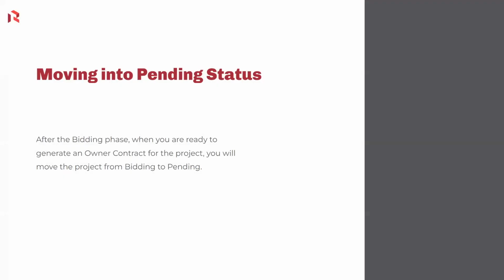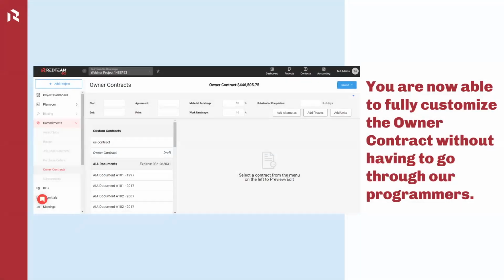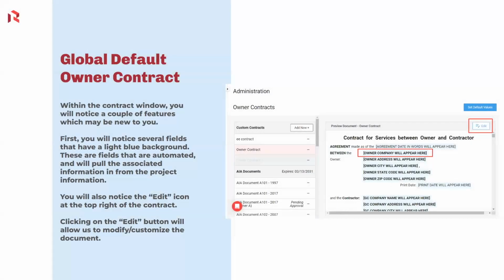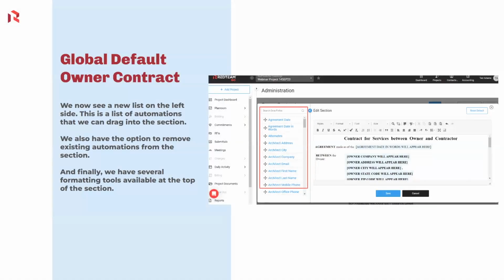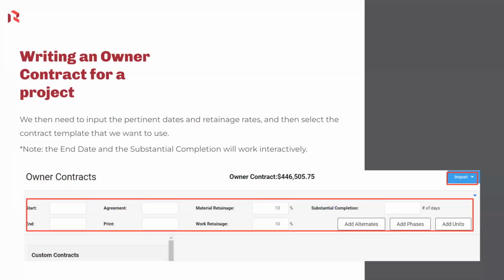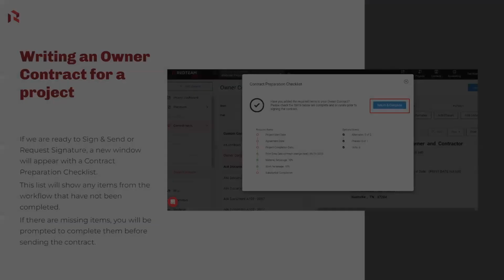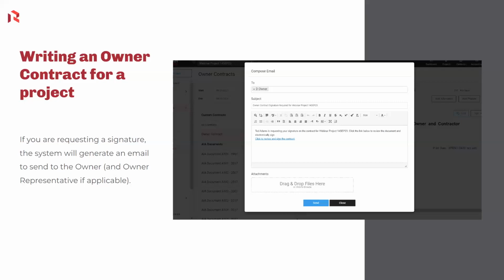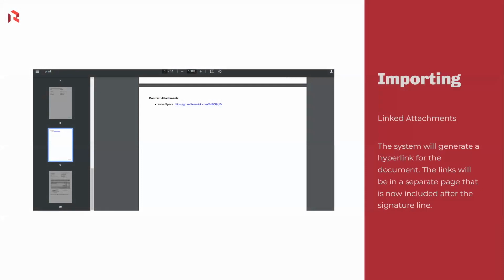Webinar: RedTeam Go - How to Manage Owner Contracts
This webinar addresses owner contracts in RedTeam Go and how our recent update puts you in charge. Giving you full control to manage them yourself. We'll walk you through using the easy-to-use checklist for navigating and editing your owner contracts as needed.